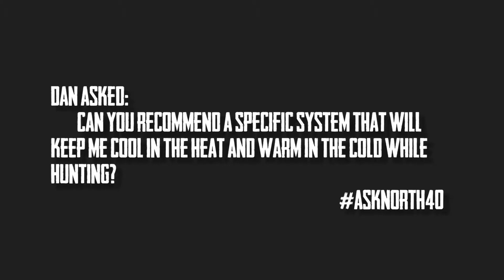Can you recommend a specific system to keep me cool in the heat and warm in the cold while hunting?